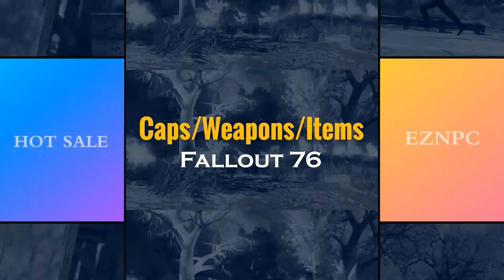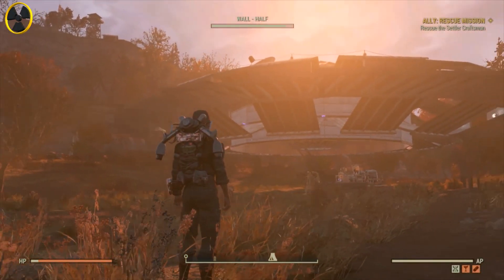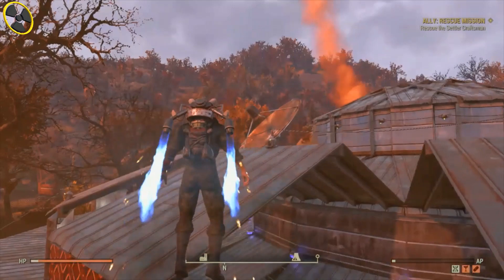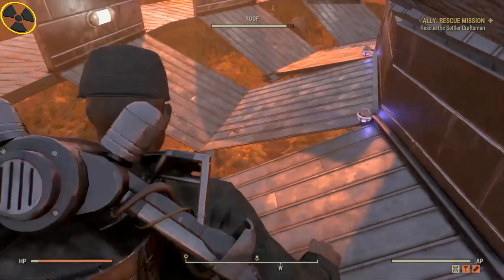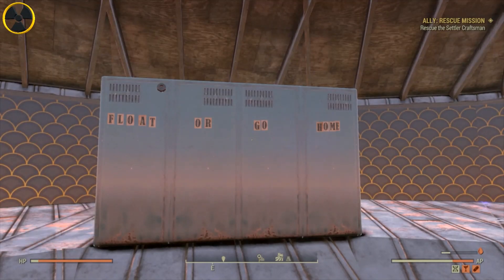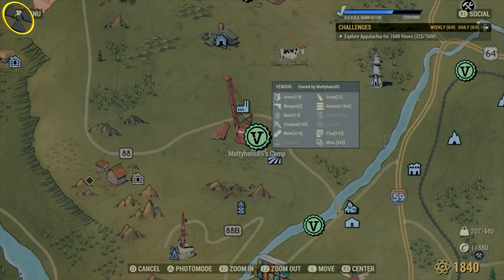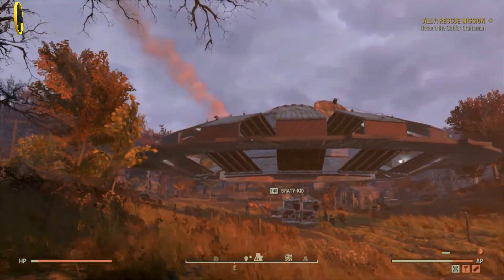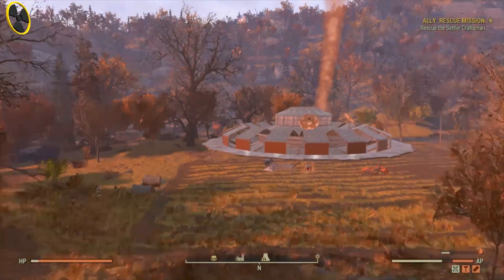☢️ ☢️FALLOUT 76 | IS THIS THE BEST CAMP BUILD YOU HAVE EVER SEEN? OR WHAT!